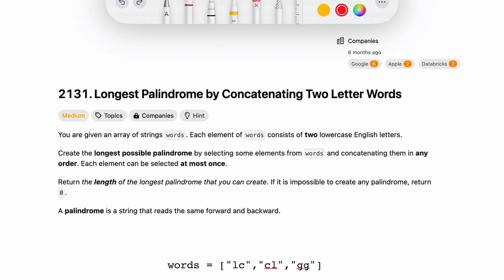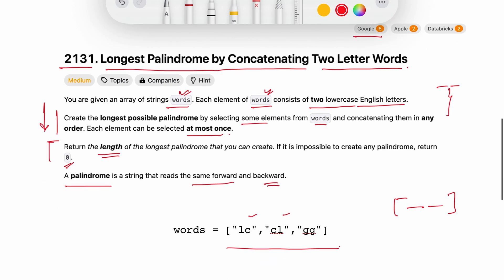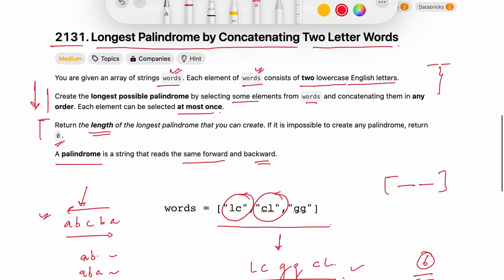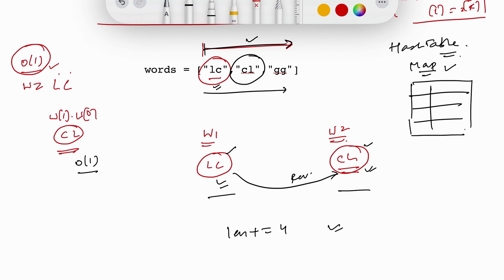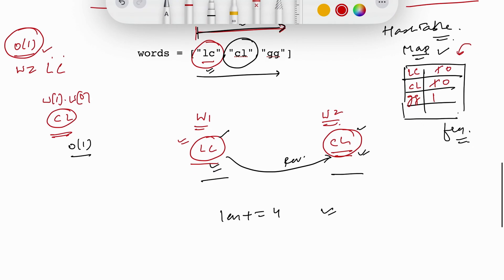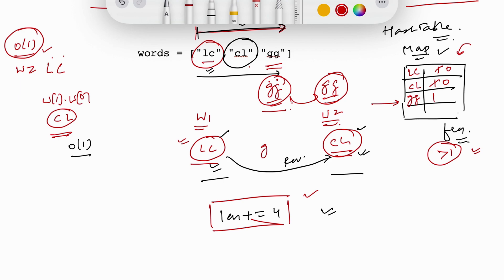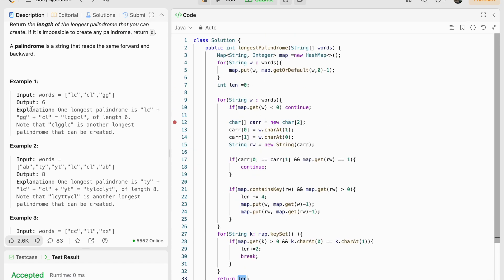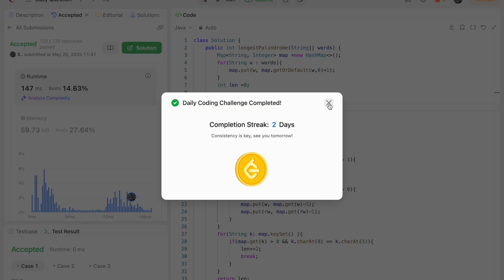LeetCode 2131 Longest Palindrome by Concatenating Two Letter Words | Greedy | Google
In this video, we solve an interesting Greedy + HashMap problem that requires building the longest possible palindrome using 2-letter words. A great question to test your understanding of string symmetry and frequency counting!

📌 Video Overview:
Dive deep into the solution for the LeetCode challenge titled '2131 Longest Palindrome by Concatenating Two Letter Words'. Whether you're kickstarting your coding journey or aiming for roles at tech giants like Facebook, Amazon, Apple, Netflix, or Google, this tutorial is tailored for you. We'll break down the problem step-by-step, ensuring clarity and understanding.

📌 Chapters:
00:00 Understanding problem statement
02:27 Approach
09:46 Pseudo Code
13:37 Time & Space Complexity
14:47 Code